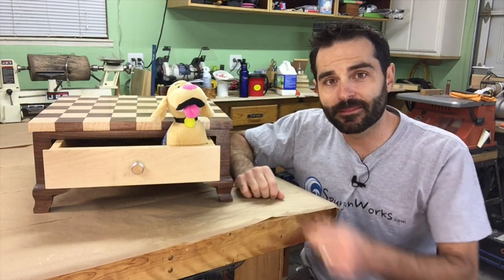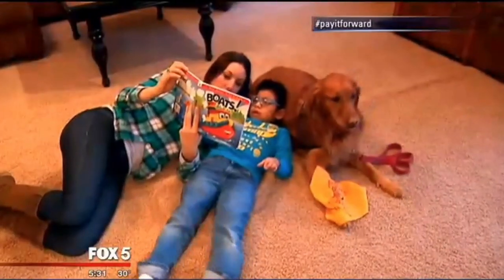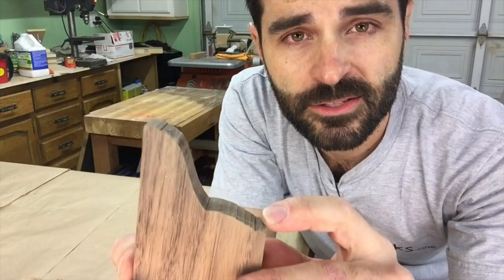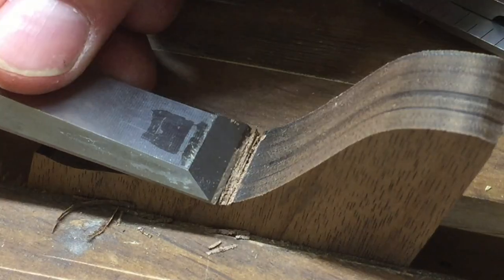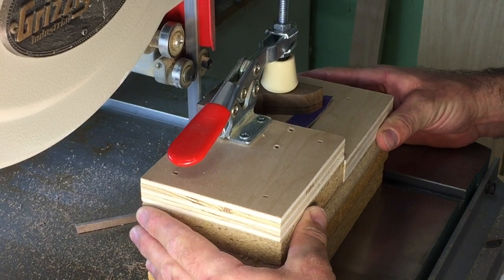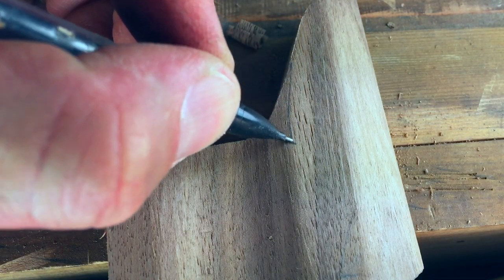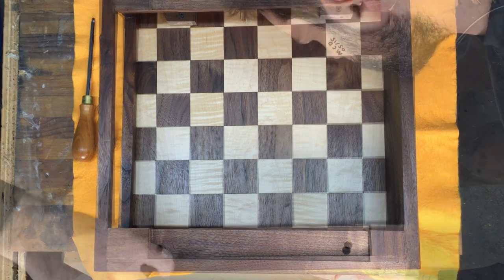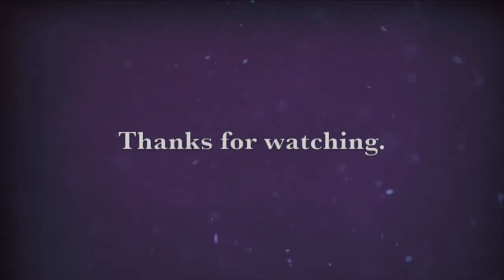Make Bracket Feet // How-To (Ep. 36)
I show how I make bracket feet for the Make It Forward project (Twitter @makeitforward).  This is a collaborative project and I was the 3rd person to add to it.  A list of all the craftsmen are below with links to their YouTube channels and/or websites, if available.

Kip Vanover Follow on Twitter @ironface5

Periscope: Sean Rubino (@seanrubino)
Beme: spunjin